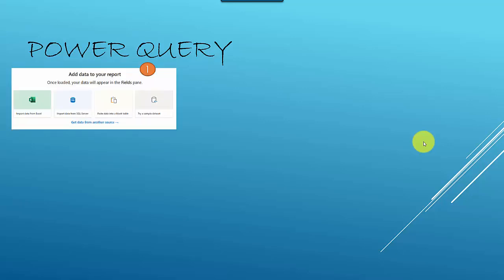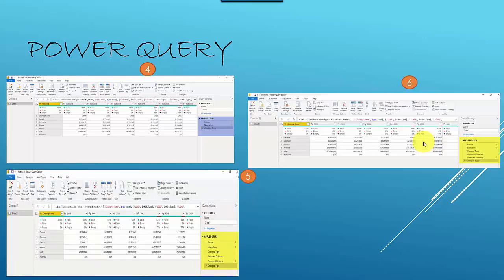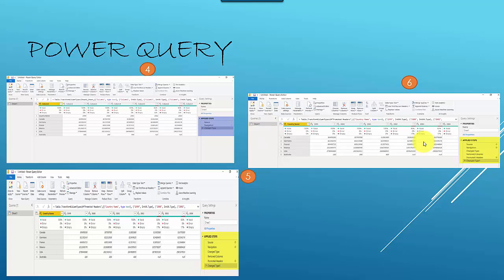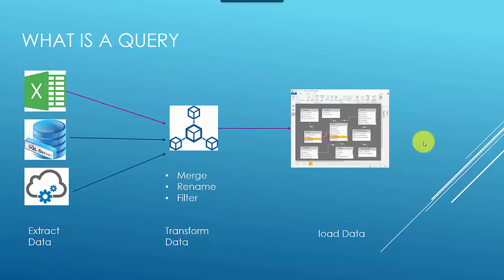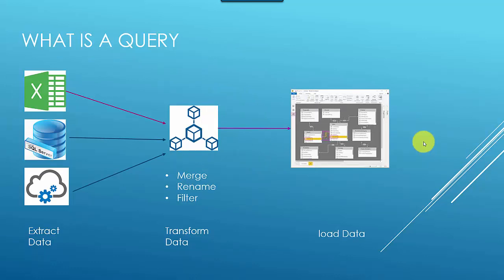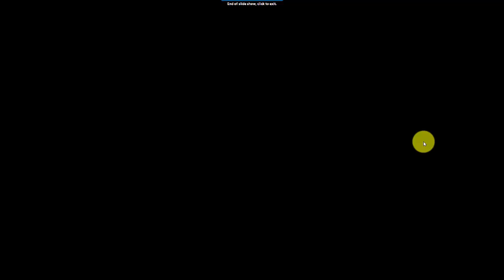What is a query in Power Query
Published on Jan 25, 2021:
In this video, we will discuss what the term query means in context of power query.
It involves the process of extract, transform and load of data using power query.

In the previous video, we discussed scenarios when one should not use power query.
1. Audit and Traceability
2. Too many steps in the ETL process
3. If then else conditions
4. Failure handling
5. High performance on high datasets